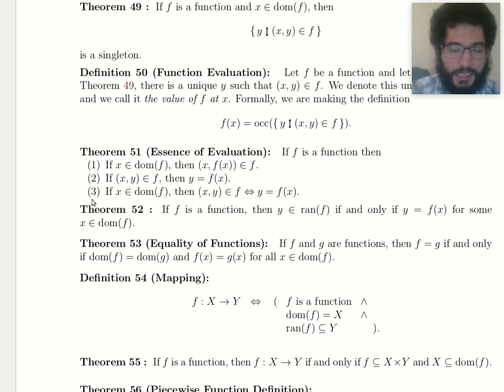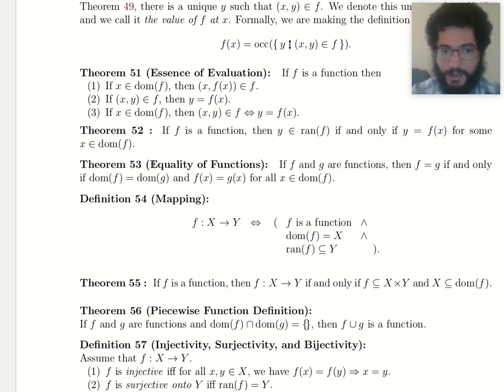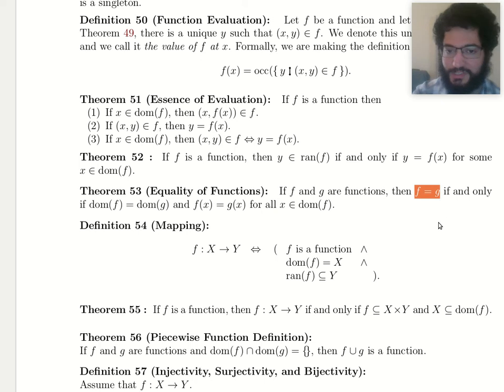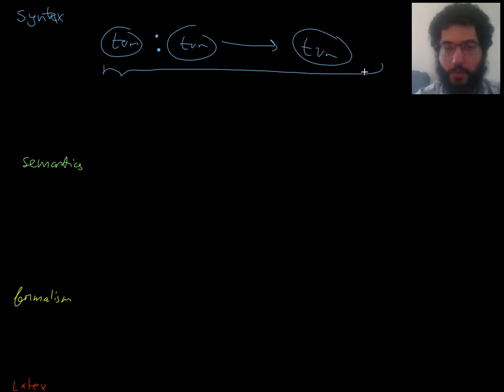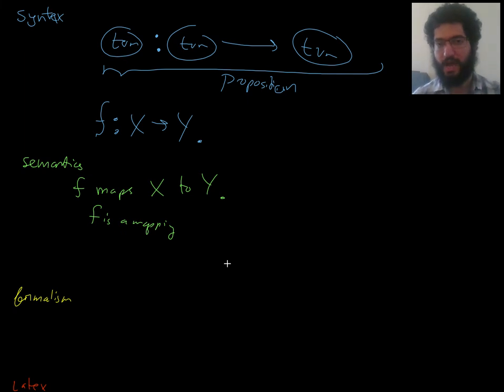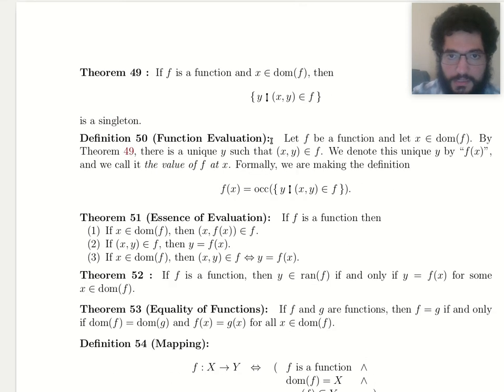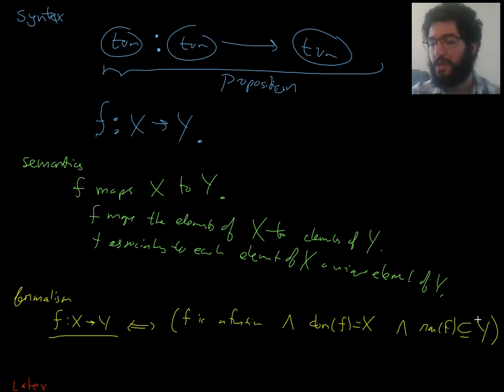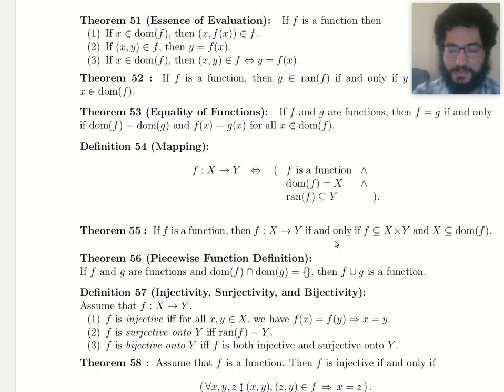8 L16P3 Mapping Notation